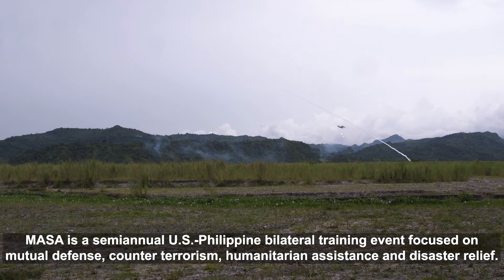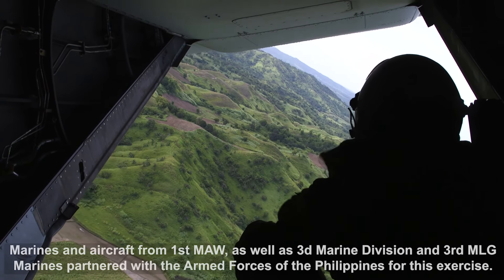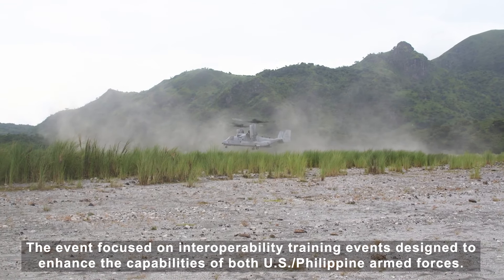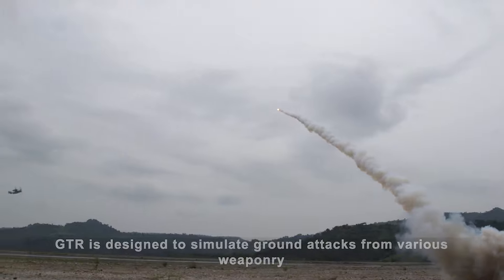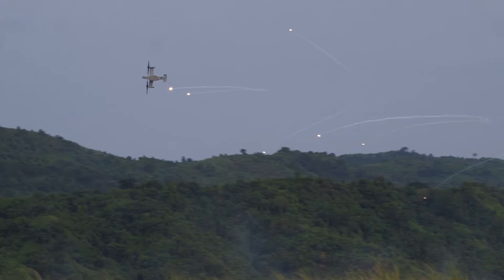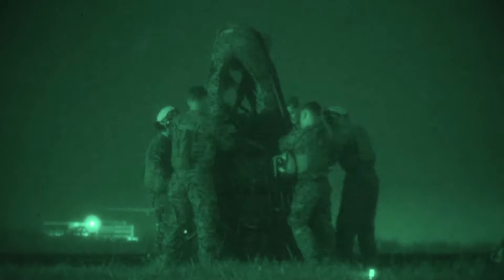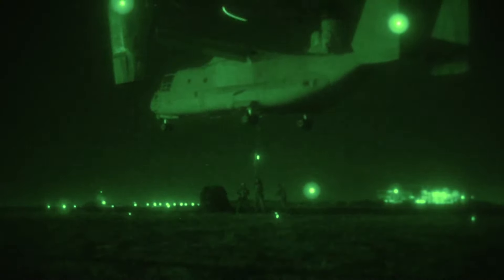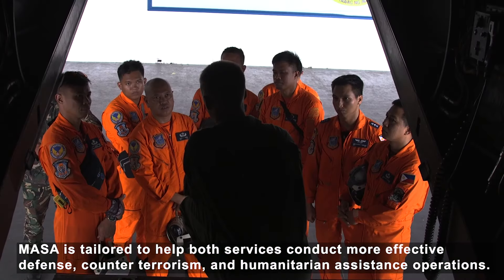US Marine Ospreys Emergency Maneuvers | MASA 19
U.S. Marines with Marine Medium Tiltrotor Squadron 262 and Philippine Armed Forces participate in Marine Aviation Support Activity 19.2. The training is designed to help Marines develop tactical maneuvering, techniques and improve interoperability between Philippine and U.S. service members. MASA 19.2 is a semiannual U.S.-Philippine military exercise focused on mutual defense, counterterrorism, humanitarian assistance, and disaster relief. (U.S. Marine Corps video by Pfc. Gerardo W. Cano)